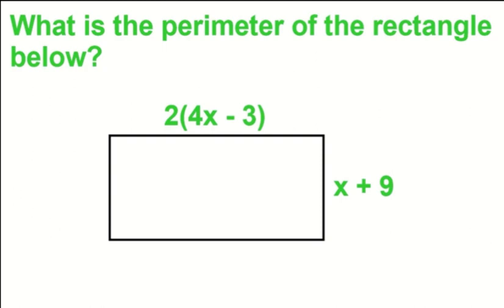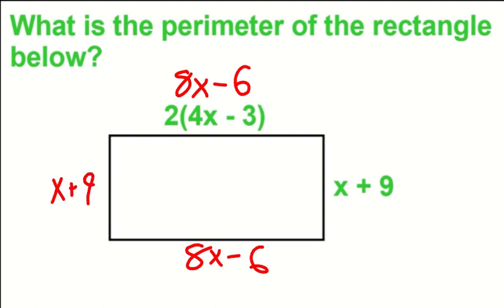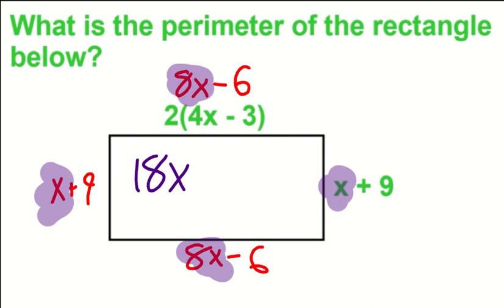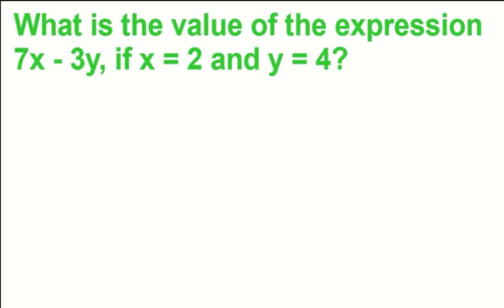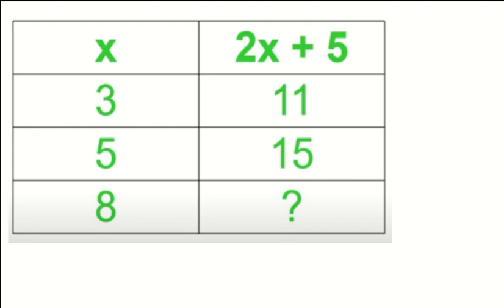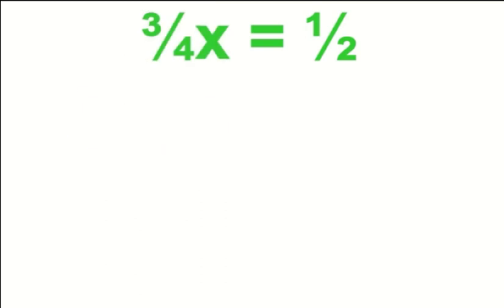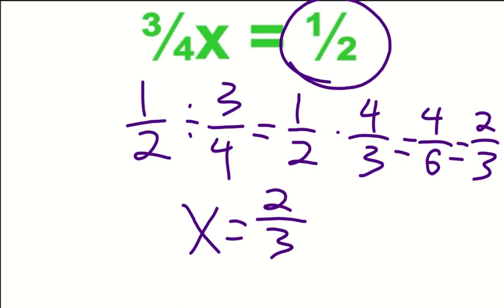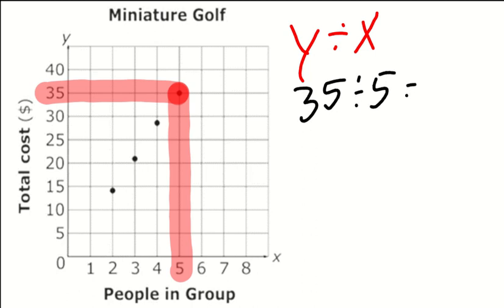Expressions and Equations Day 8: Review 1 (2023)